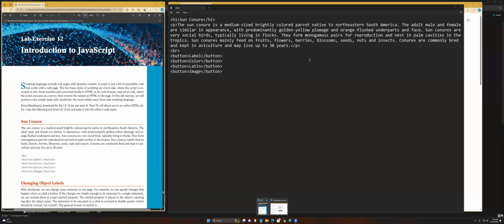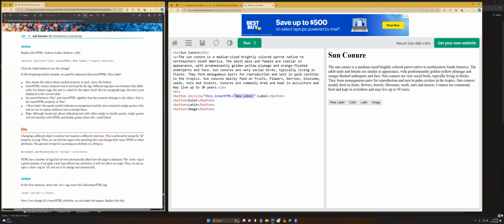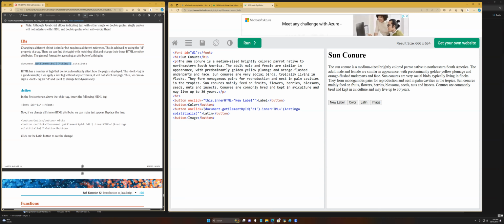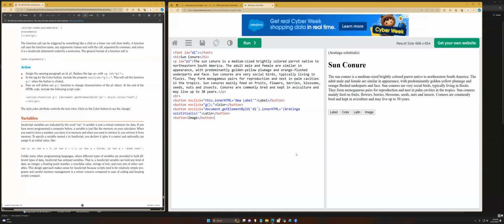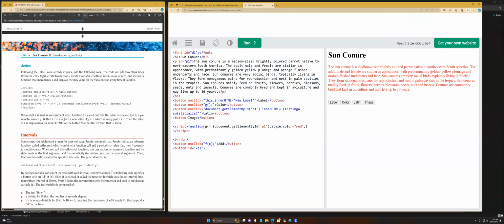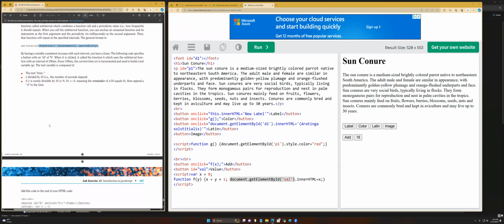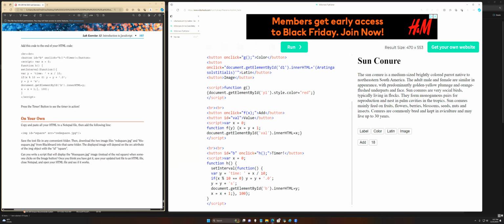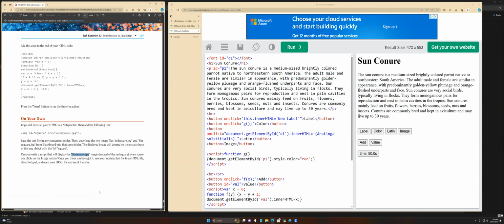IDS 200 Fall 2023 LX 12: Introduction to JavaScript